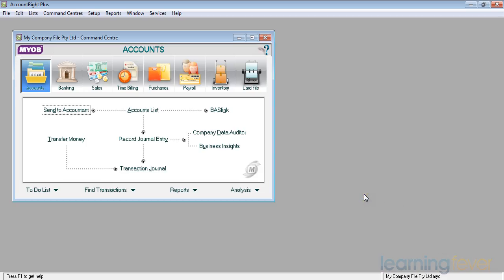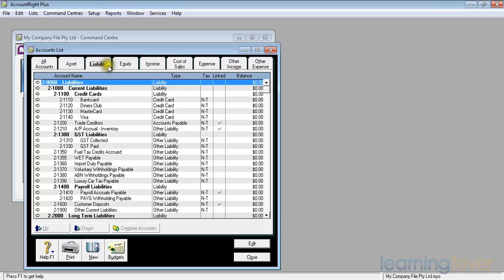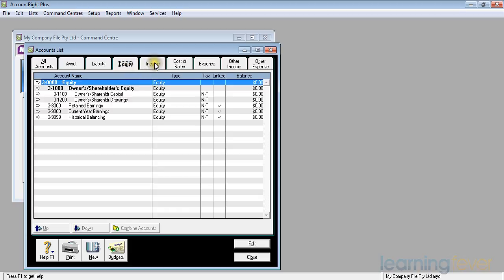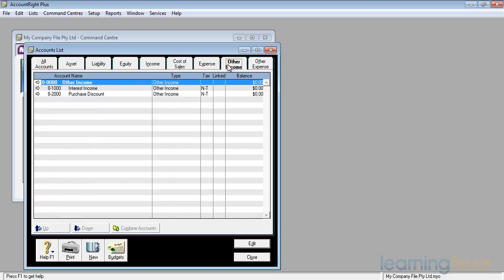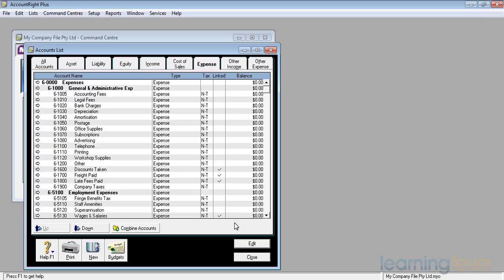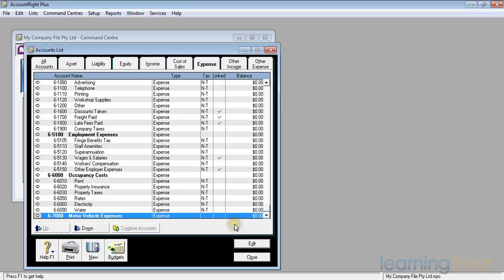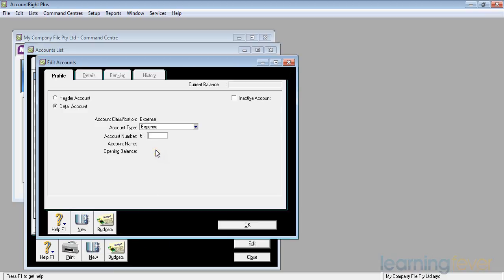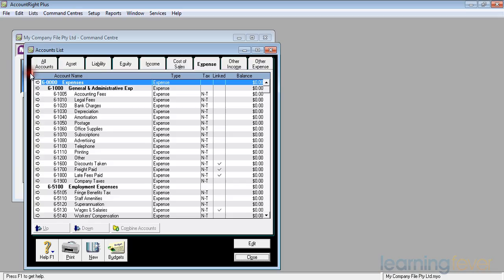Editing accounts lists | MYOB Training for Beginners